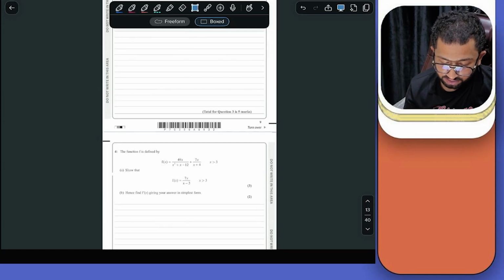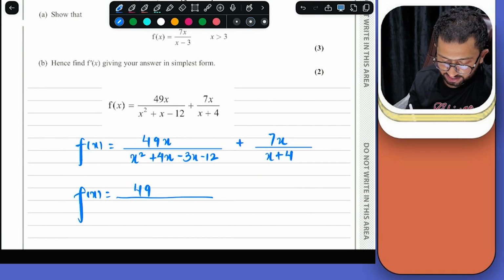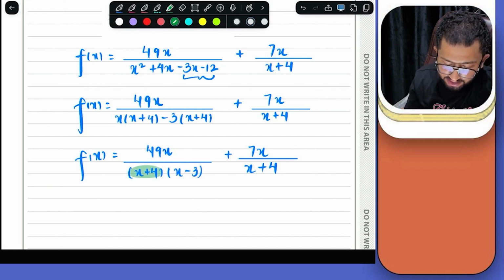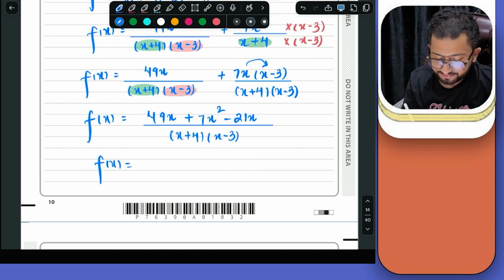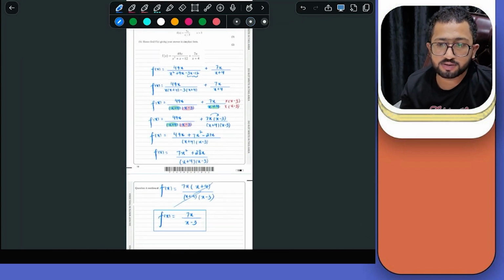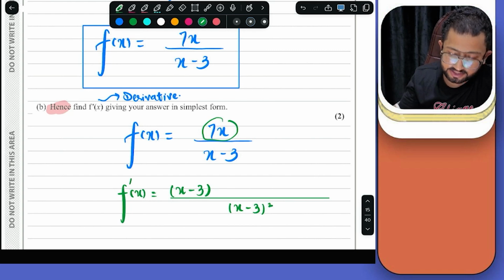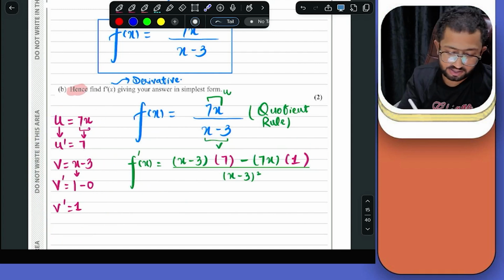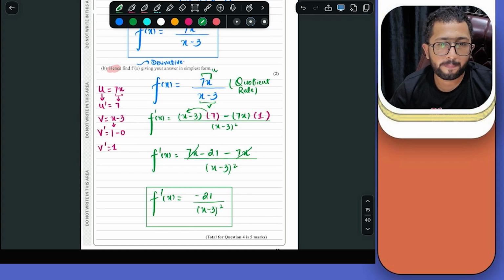Q-4 Edexcel IAL P3 Mathematics | Complete Solution with Easy Explanation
In this video, we solve Question 4 of Edexcel IAL P3 Mathematics with a complete step-by-step solution and easy explanation. 📚✏️

This tutorial is perfect for students preparing for Edexcel International A Level Mathematics P3. We explain the question clearly, cover the required mathematical concepts, and show the correct exam-style method to reach the final answer.

🎯 In this video:
✅ Edexcel IAL P3 Mathematics – Question 4
✅ Complete step-by-step solution
✅ Easy and clear explanation
✅ Important formulas and concepts
✅ Exam-style solving technique
✅ Useful P3 revision and exam tips

If you're preparing for your Edexcel IAL Mathematics P3 exam, make sure to practice along with the video for better understanding and exam performance.